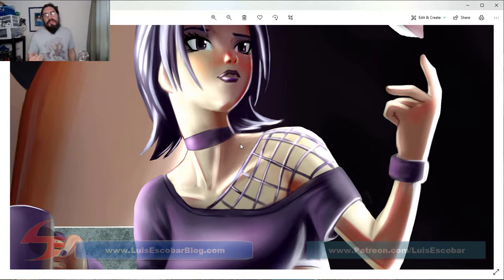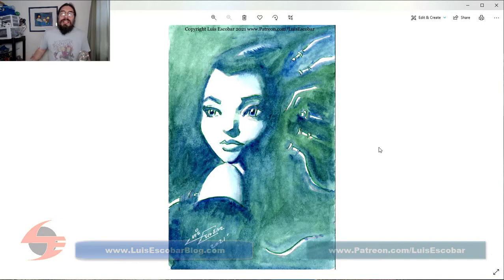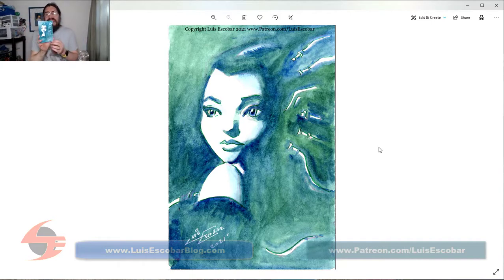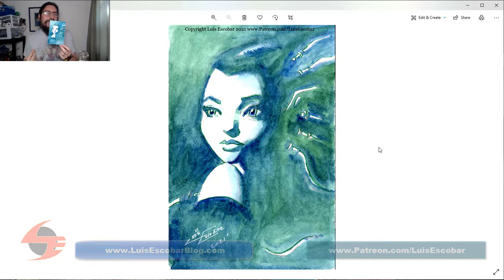Nov. 2021 Patreon Rewards Video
This month, I talk about painting, using CG models as reference. The pros and cons and what you need to know BEFORE you use these references to paint from.